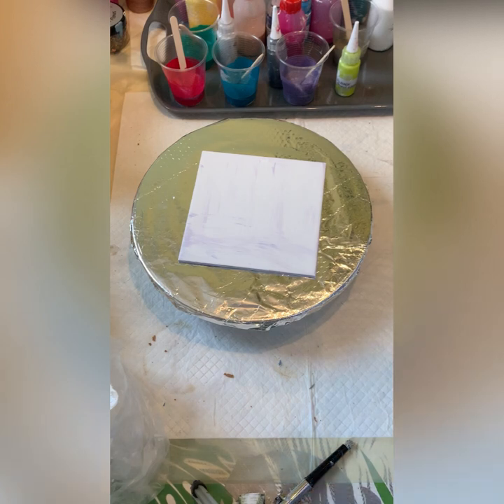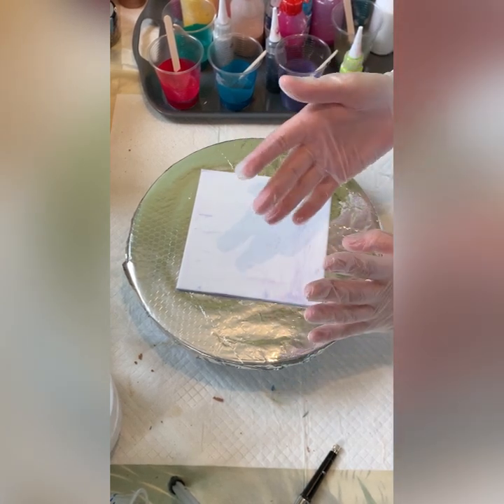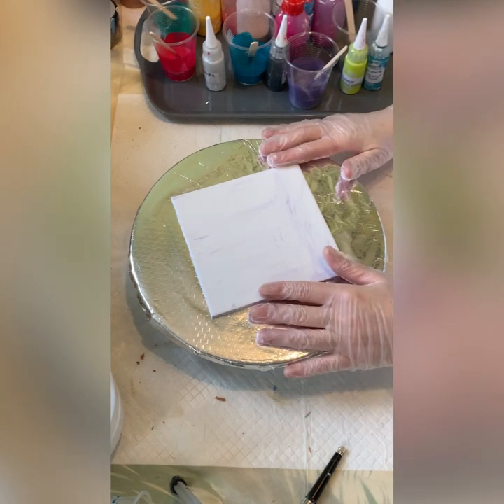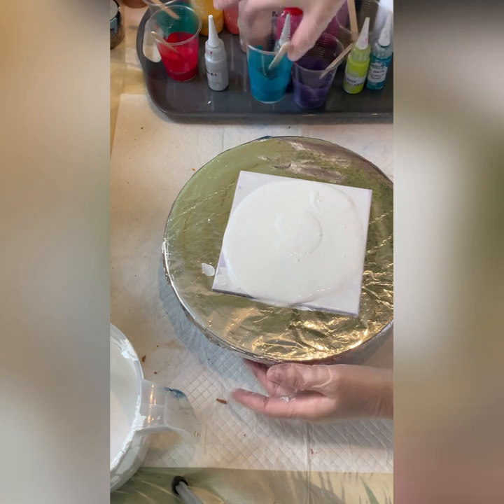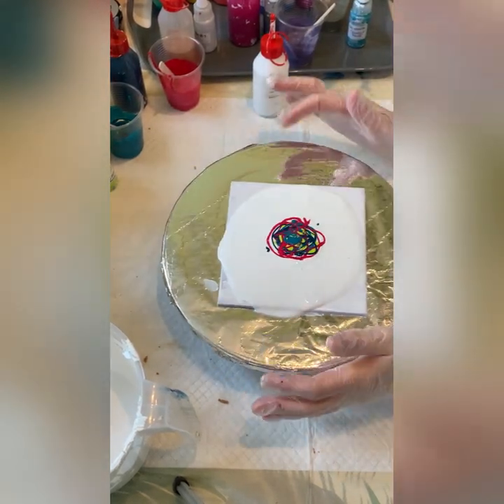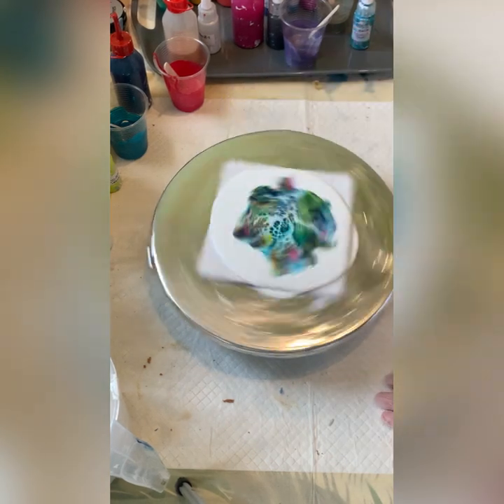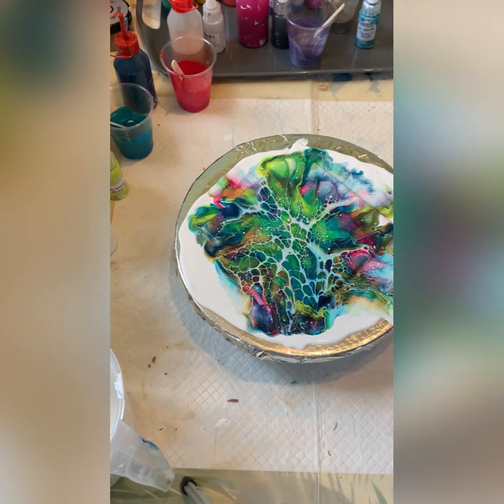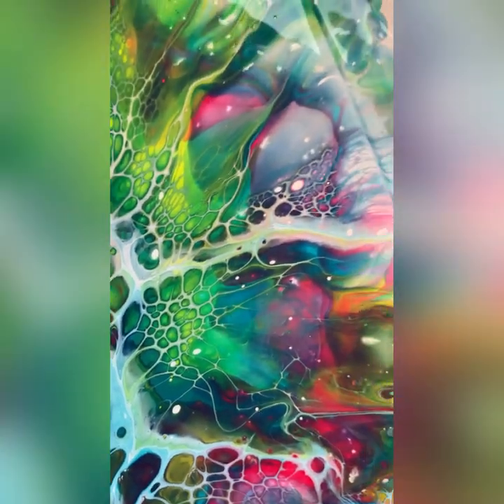#79 Bloom Style UK TUTORIAL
Etsy.com/LudivineCreationsUK
YouTube.com/LudivineCreations